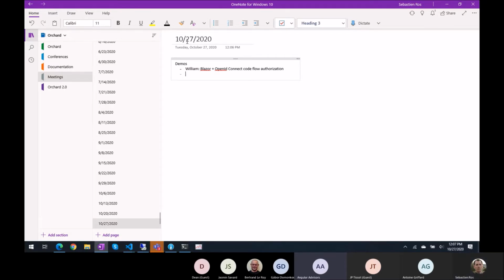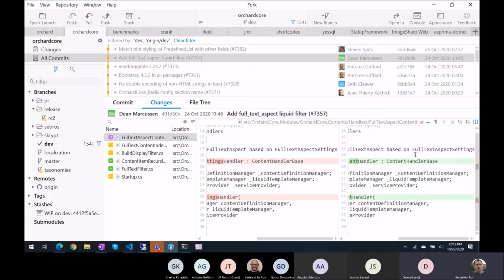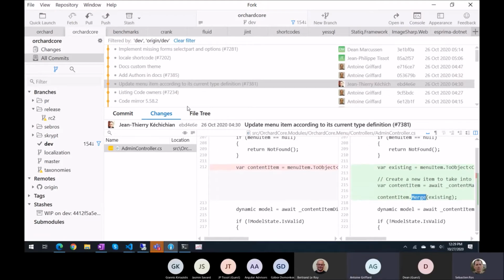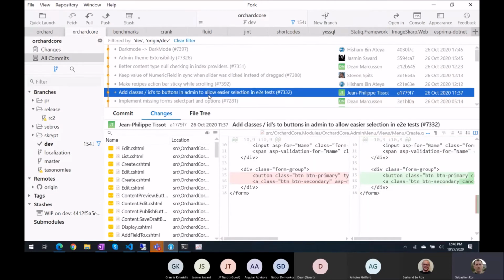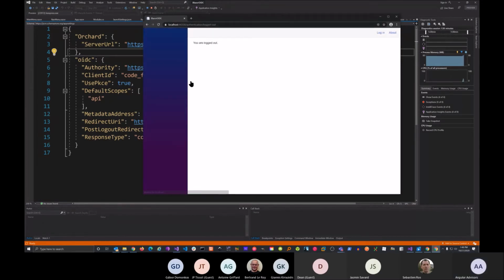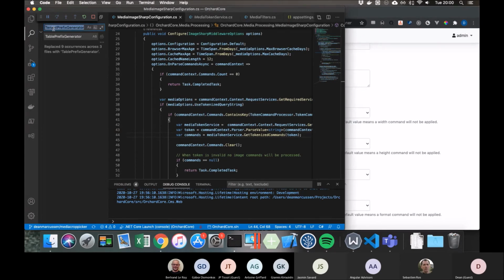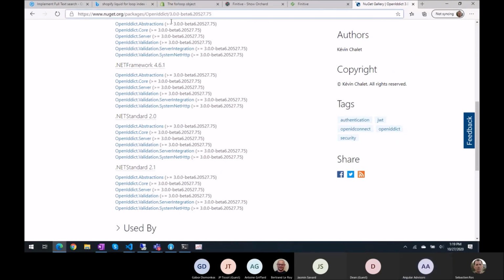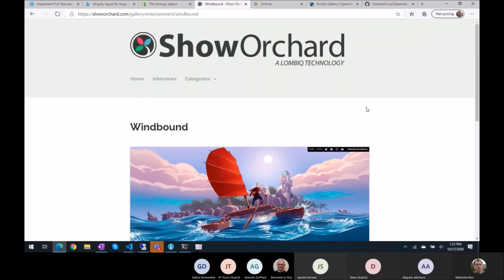Orchard Podcast: 27th of October, 2020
Meeting notes:
-- 00:00 - Agenda
- Status on Orchard Core
-- 3:01 - IContentHandlerManager to IContentHandleManager (#7343)
-- 3:29 - Fixes context.Settings NRE (#7344)
-- 3:25 - Media gallery : background-color (#7345)
-- 4:42 - Keep in sync tenant global IDs only if tenants syncing is successful (#7346)
-- 5:12 - Async tweaks (#7358)
-- 5:46 - GraphiQL 1.0.6 (#7365)
-- 5:52 - Update Nuget packages (#7363)
-- 5:57 - Code Mirror 5.58.1 (#7362)
-- 5:59 - Makes Liquid Include working (#7367)
-- 6:42 - Update OrchardCore_Redis config section name (#7371)
-- 7:01 - Fix double encoding of non-HTML strings in feed (#7328)
-- 8:02 - Bootstrap 4.5.3 in all packages (#7361)
-- 8:05 - vuedraggable 2.24.2 (#7373)
-- 8:15 - Add full_text_aspect liquid filter (#7357)
-- 14:22 - Match hint styling of PredefinedList with other fields (#7382)
-- 14:44 - Make filter bar in content types sticky on top while scrolling (#7370)
-- 15:26 - Make filter bar in content parts sticky on top while scrolling (#7369)
-- 16:52 - Better responsive behavior for DateField (#7384)
-- 17:19 - Better responsive behavior for all editors of NumericField (#7383)
-- 17:25 - Let tenants action bar sticky while scrolling (#7390)
-- 17:26 - Let users action bar sticky while scrolling (#7391)
-- 17:45 - Listing Code owners (#7234)
-- 22:17 - Update menu item according to its current type definition (#7381)
-- 23:26 - Add Authors in docs (#7385)
-- 31:00 - locale shortcode (#7202)
-- 32:14 - Implement missing forms selectpart and options (#7281)
-- 34:07 - Add classes / id's to buttons in admin to allow easier selection in e2e tests (#7332)
-- 34:20 - Make recipes action bar sticky while scrolling (#7392)
-- 34:27 - Keep the value of NumericField in sync when the slider was clicked instead of dragged (#7388)
-- 34:40 - Better content type null checking in index providers (#7351)
-- 37:02 - Admin Theme Extensibility (#7326)
-- 37:32 - Darkmode to DarkMode (#7397)
-- 37:34 - Darkmode to DarkMode renaming consistency (#7399)
-- 37:36 - Admin UI : Stop animations on page load (#7401)
-- 37:44 - Improve Create Module App Guide (#7379)
- Demos
-- 38:04 - Orchard Core OpenID Connect Code Flow Api Authorization with a BlazorWASM Client CRUD App
-- 46:10 - Editing images of the Media Field using a token
- Topics
-- 1:04:44 - .NET 5 and Orchard Core 1.0
-- 1:17:15 - New Orchard Core site developed by Lombiq